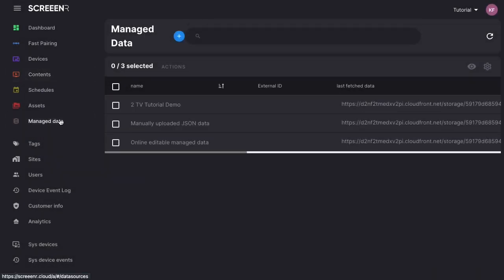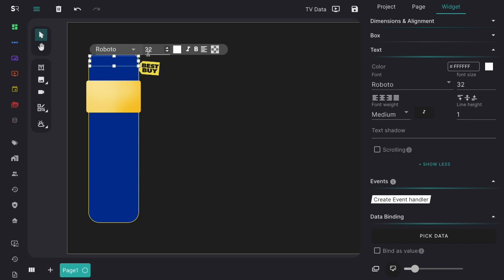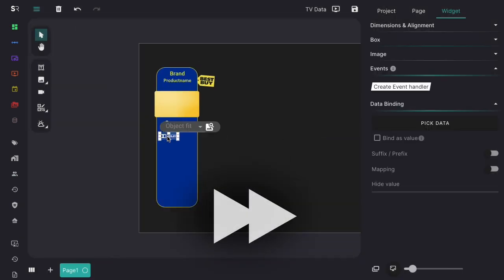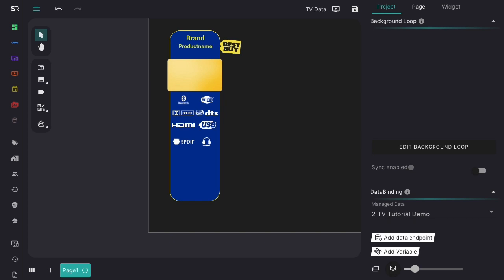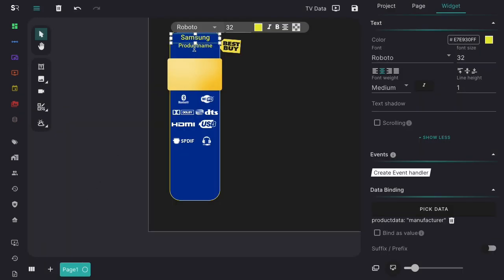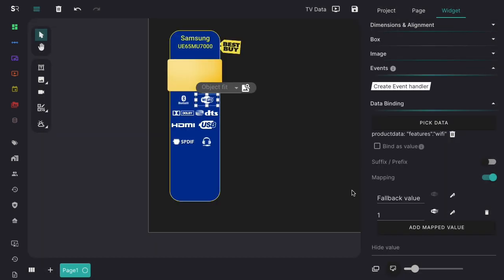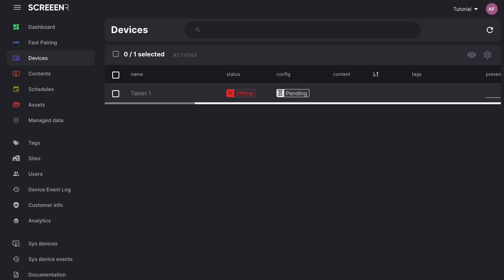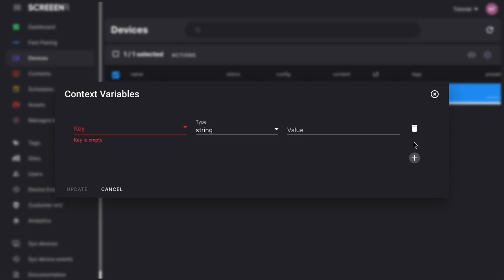AiSS - Screeenr Tutorial - TV Content